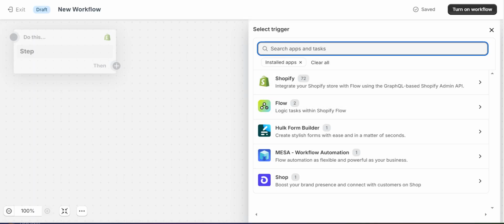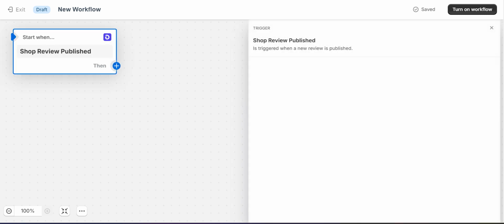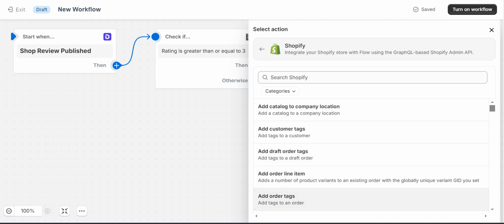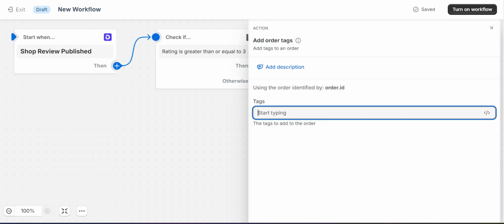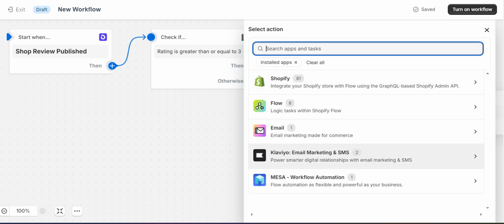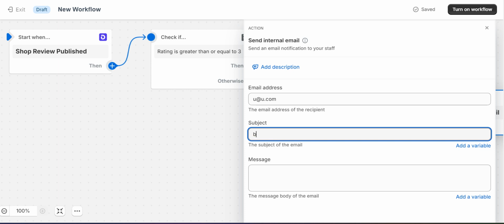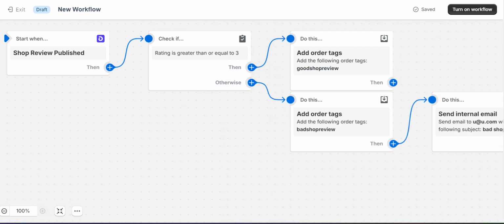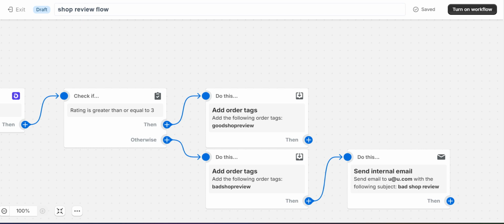How to segment orders with a Shop rating | Shopify Flow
⌚️ Shopify Flow Templates: 12 templates to help you get started with Shopify Flow, you can implement them in your store TODAY
⌚️ The Automation Checklist: how I help ecommerce stores automate and get 4 hours back weekly

👉 Did you know you can segment orders with a Shop rating on your Shopify store, using Shopify Flow? You can segment these orders by rating e.g. 1 to 2 out of 5, or 3 out of 5. This helps you take actions depending on if the review is good or bad.

Find out how to do this using Shopify Flow.

We teach you how to save time on Shopify by implementing Shopify Flow. And although we're not a "how to Shopify" channel, we'll teach you some other ways to have a successful store on Shopify!